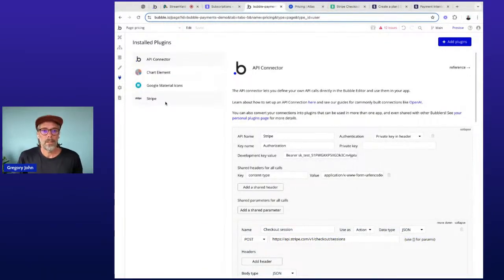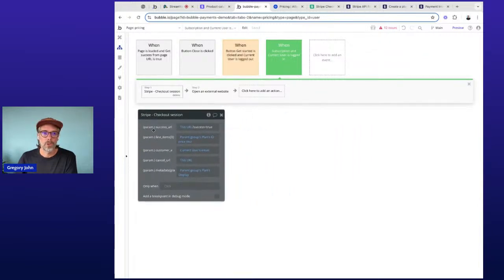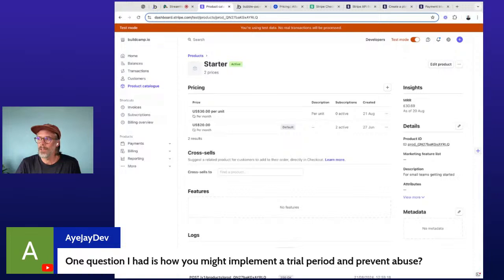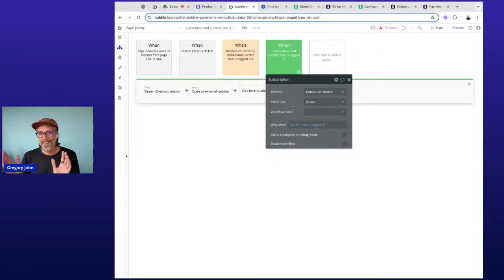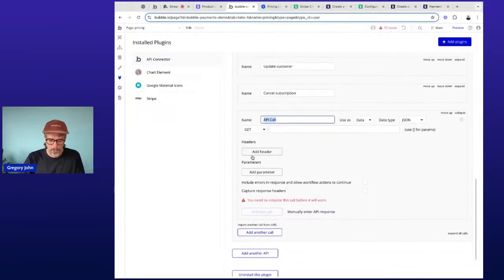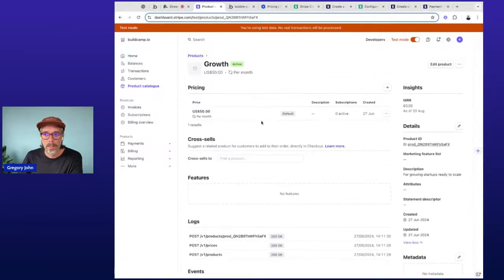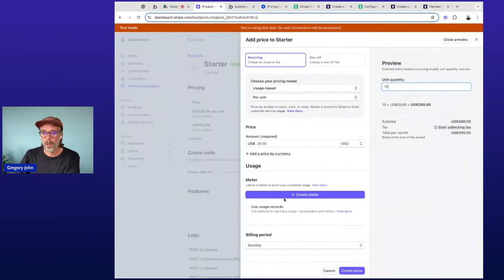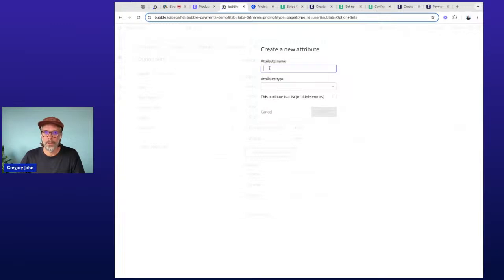Bubble Office Hours with Gregory John - Stripe x Bubble Payments Course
Join us for a special live office hours event on August 21 at 11am ET, featuring our expert @greg.john! This is your chance to get all your questions answered about our new Stripe payments course.

Greg will be addressing queries left in the video comments, providing deeper insights and tips to help you master Stripe integration for your SaaS app. Don't miss this opportunity to get direct support from a pro!